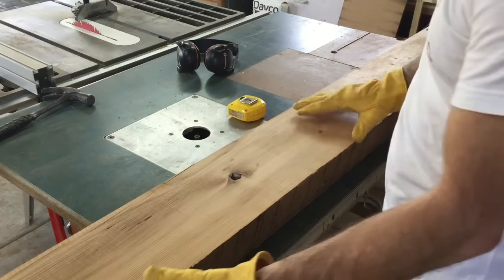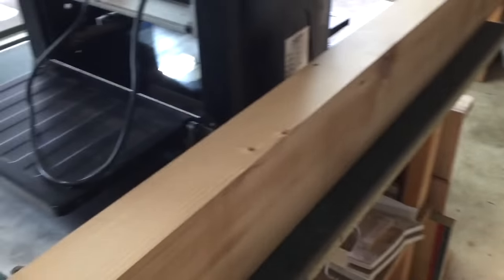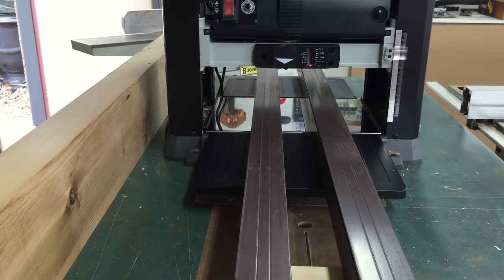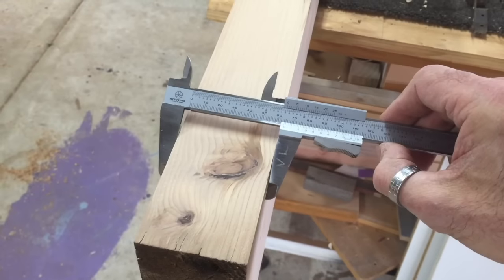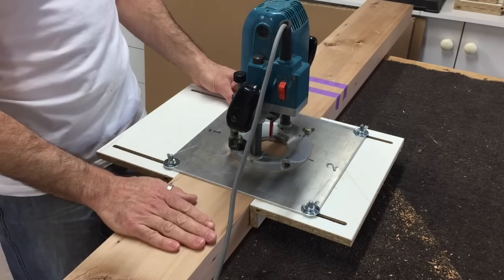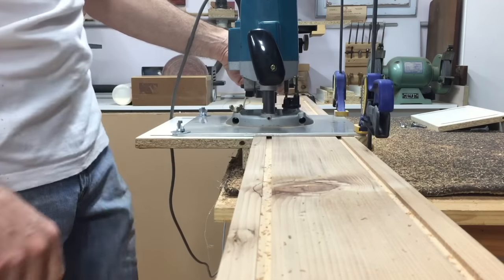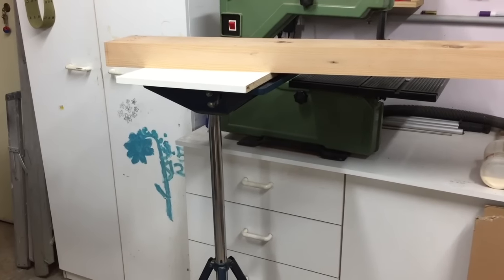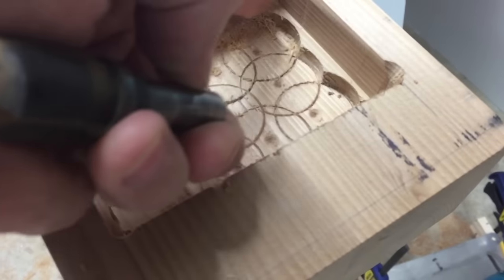Can you guess what it is?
This build was taking longer than expected but I didn't want to wait till the end so have posted this as part 1. Can you guess what I'm making?